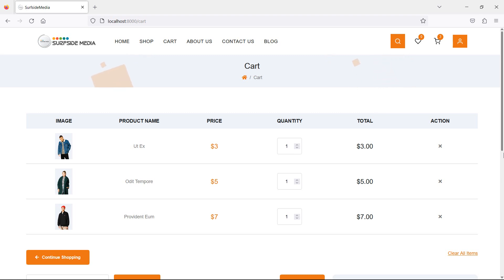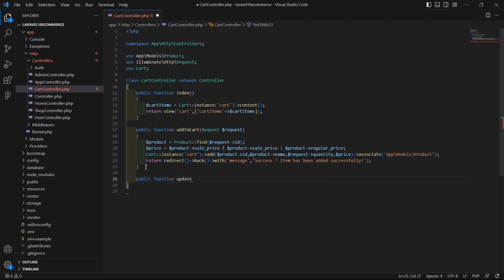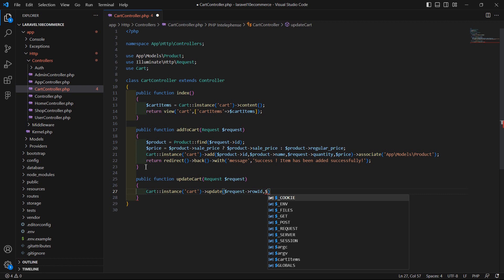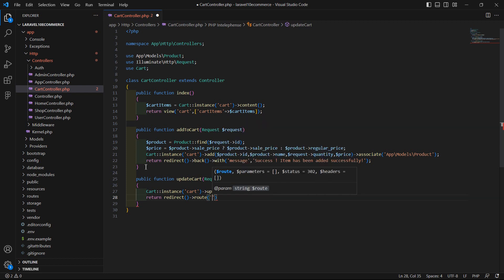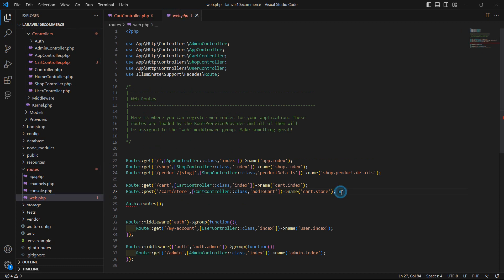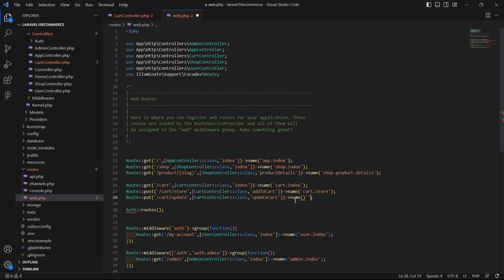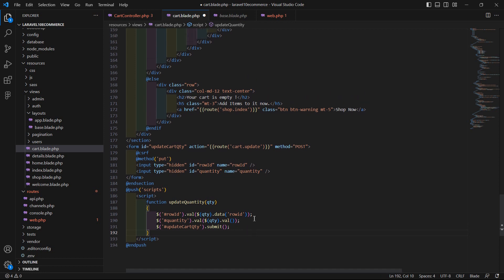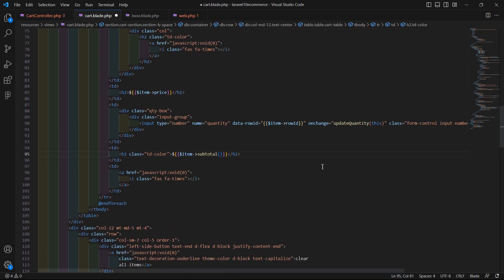Laravel 10 E-Commerce Project - Update Cart Quantity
In this video I will learn about Update the Cart Quantity.

TOPIC DISCUSSED:

Update Cart Quantity
Increase the Product Quantity
Decrease the Product Quantity

Your Queries -

1.How to update cart product quantity in laravel 10 e-commerce?
2.How to increase cart product quantity in laravel 10 e-commerce?
3.How to decrease cart product quantity in laravel 10 e-commerce?
4.What are the steps for updating shopping cart product quantity in laravel 10 e-commerce?